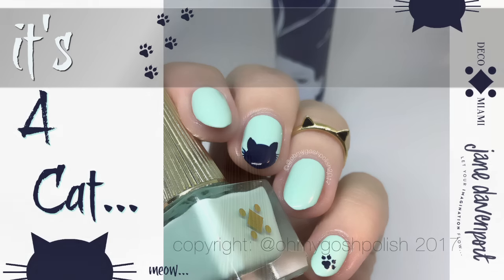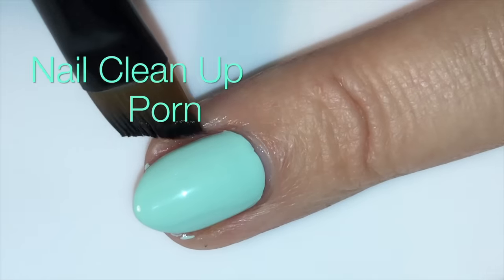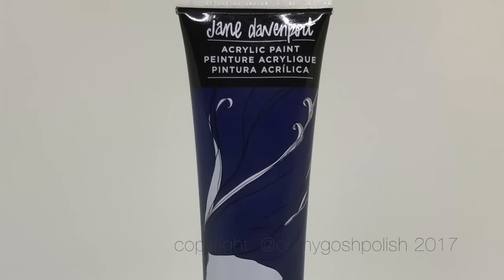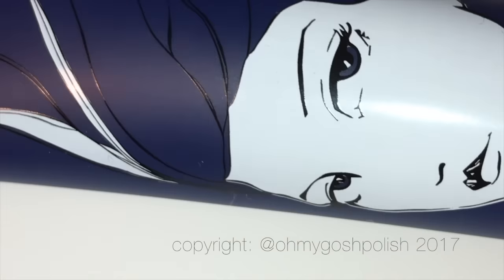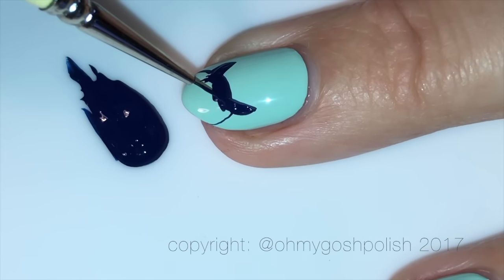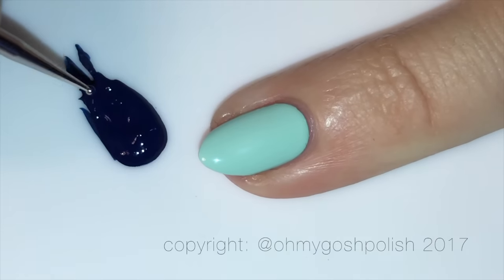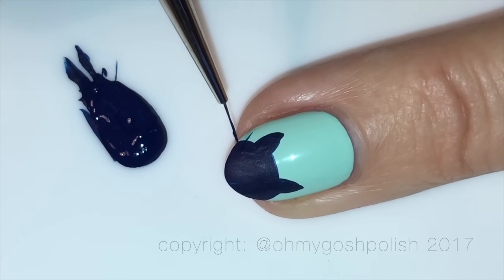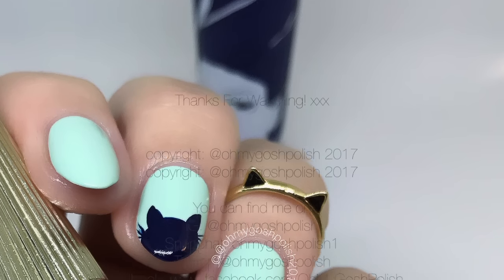IT'S A CAT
How to IT'S A CAT

I made some shirts!! ;)

AMAZON LINK FOR LIQUID LATEX:

copyright: @ohmygoshpolish2017